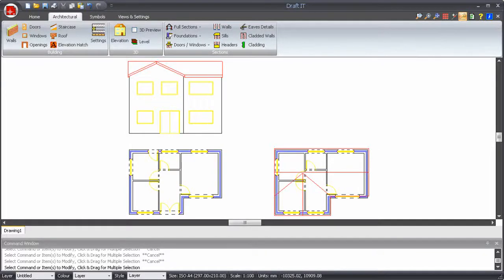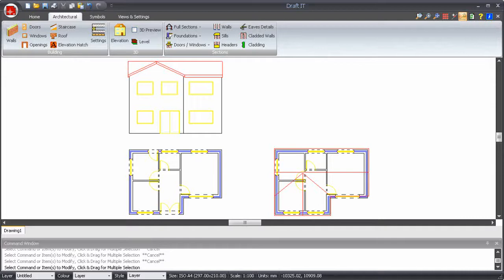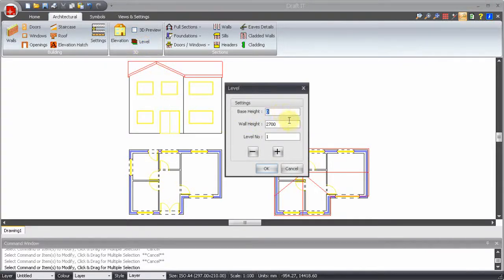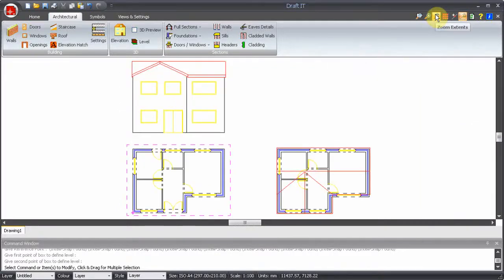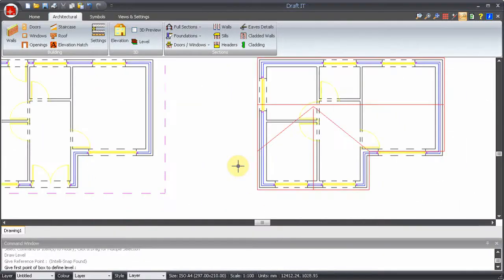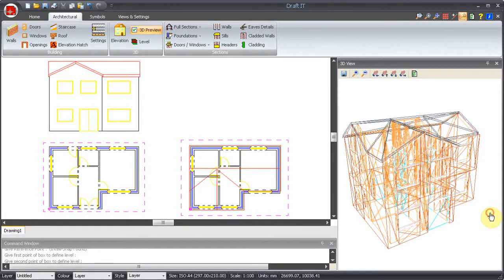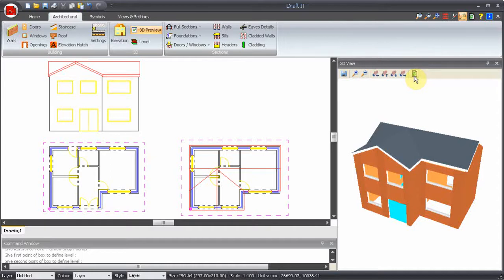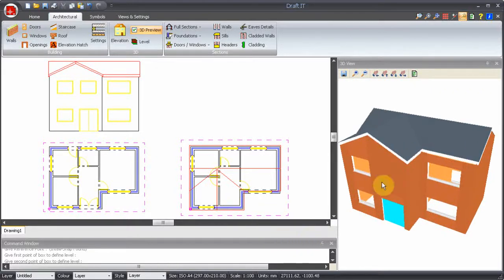DRAFT IT Architectural 3D Preview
DRAFT IT Architectural 3D Preview. Download Draft it and try the full Architectural version for 15 days